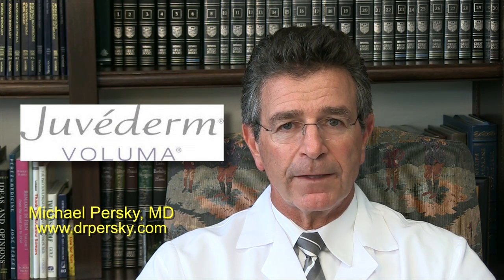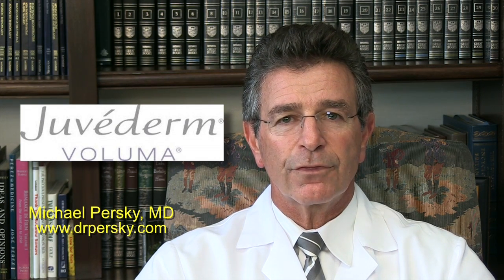What is Voluma and it’s Advantages Encino, Los Angeles, Ca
Voluma is lot thicker than the other fillers and thus effectively allows for greater lifting. Dr.Michael Persky, MD, founder of Persky Sunder Facial Plastic Surgery in Encino, CA also says that because of its specific characteristics, it also lasts much longer, often more than 2 years.